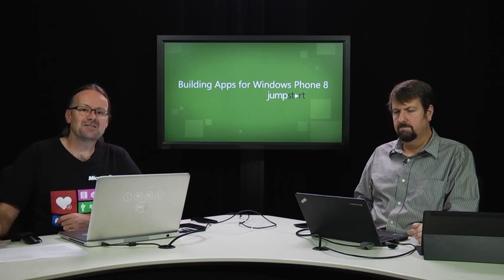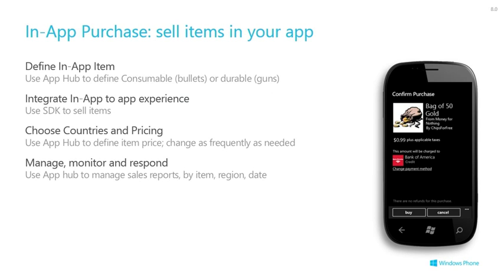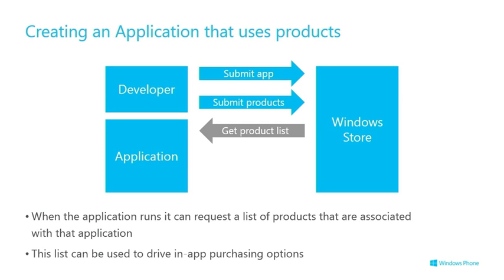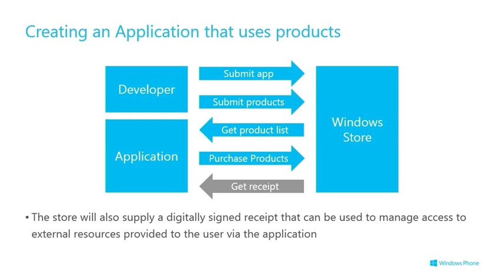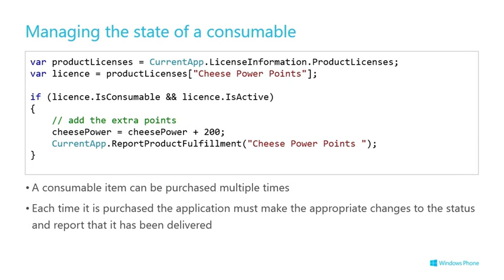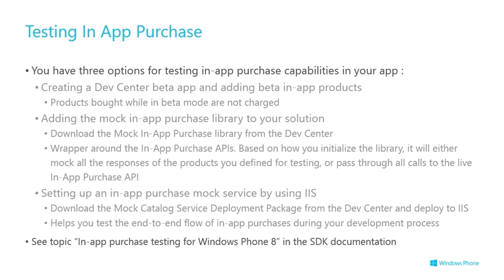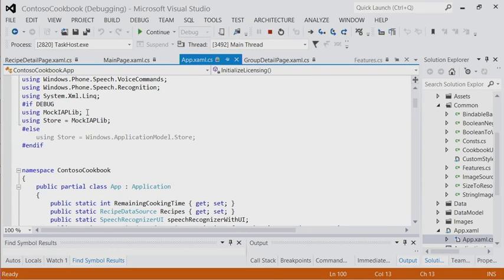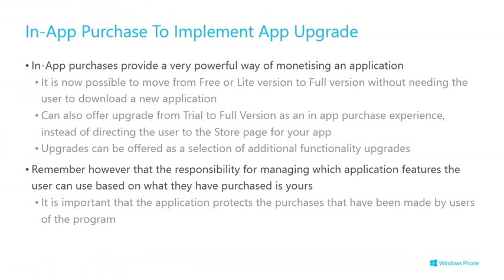In-App Purchasing in Windows Phone 8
During this module, developers learn how to support In-App Purchases. Rob and Andy cover topics such as adding products to your application (durable and consumable items), the purchase lifecycle, and the Application Programmer Interface (finding products, purchasing products, using product receipts).